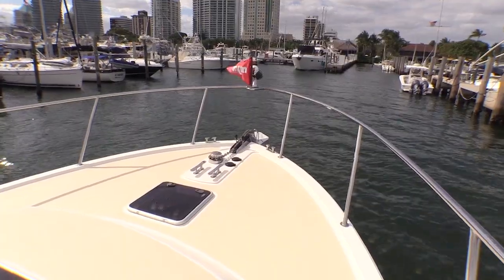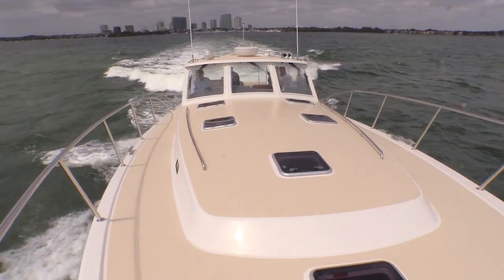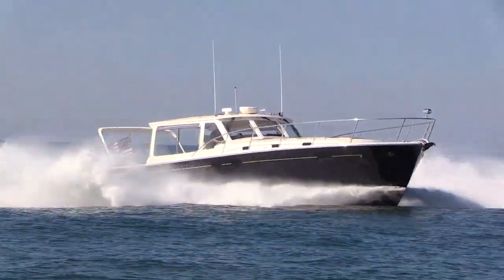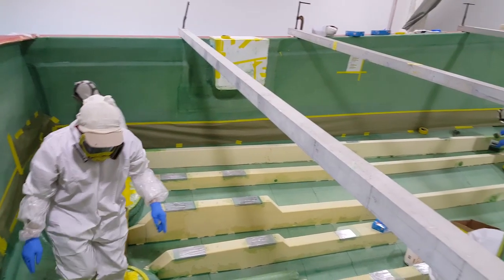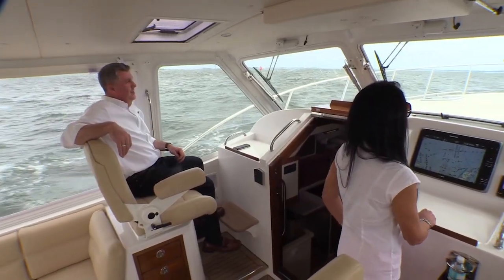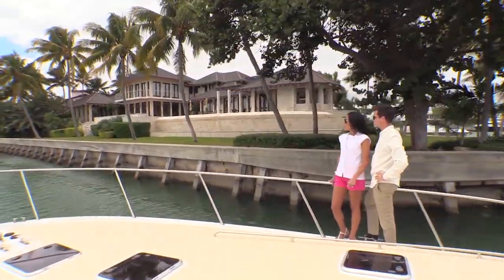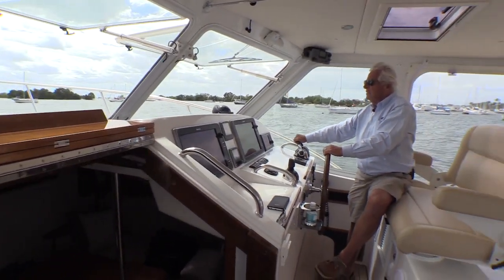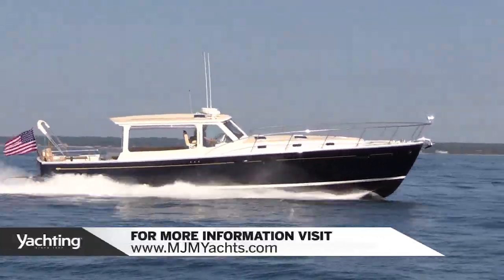Yachting Magazine Review of The MJM Yachts 40z and 50z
Yachting Magazine writers provide their professional opinions and thoughts about the MJM Yachts 40z and 50z.